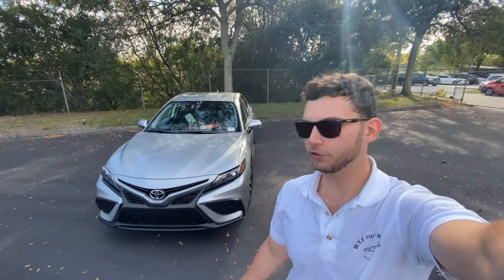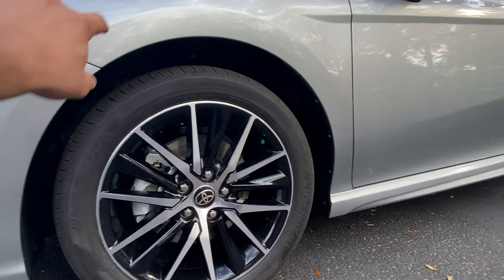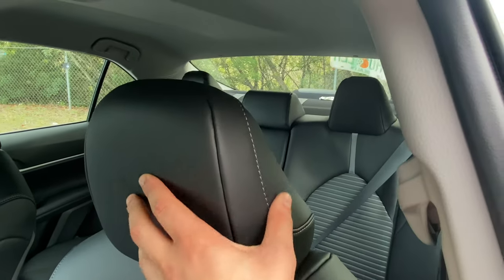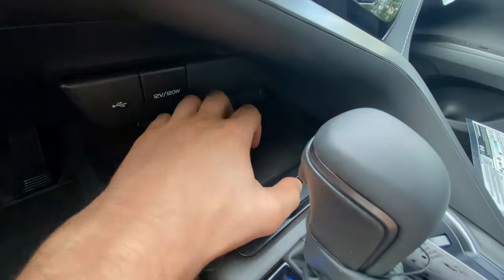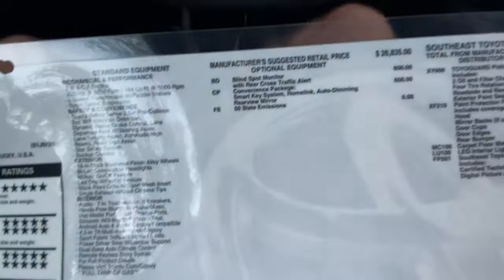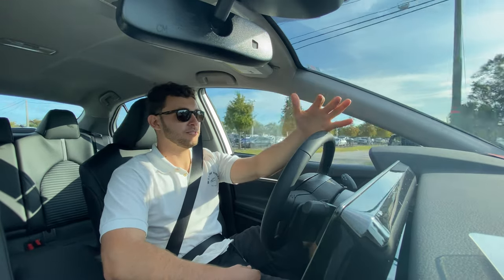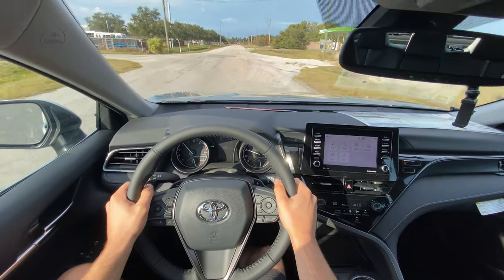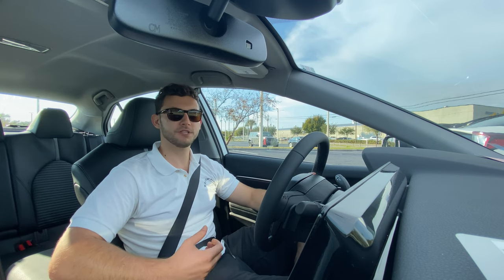2022 Toyota Camry SE: TEST DRIVE+FULL REVIEW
Huge thanks to Stadium Toyota for making this review possible.